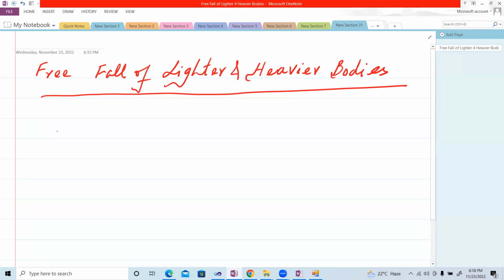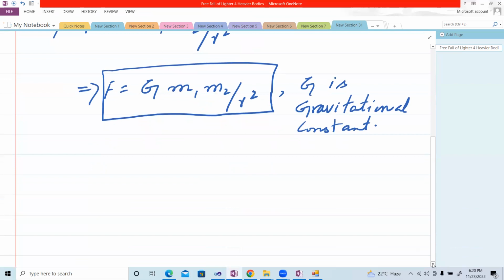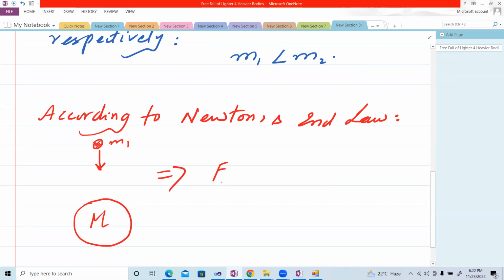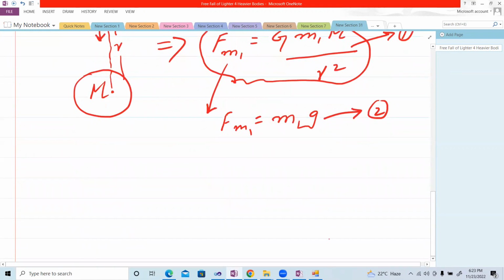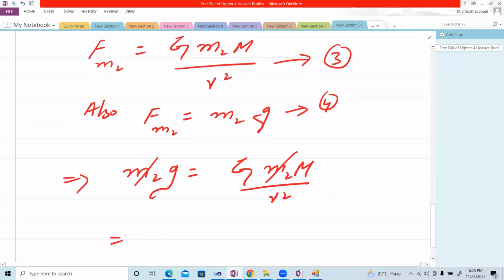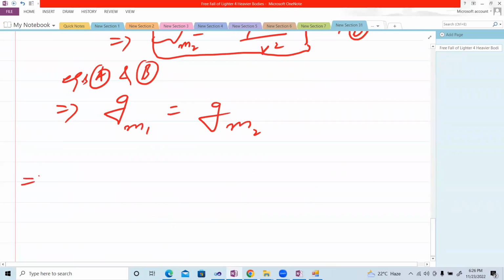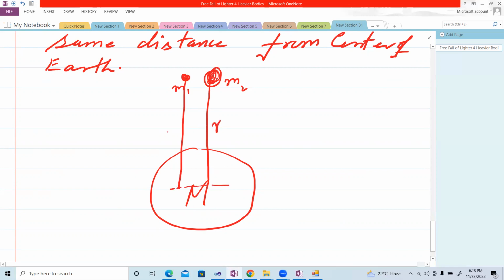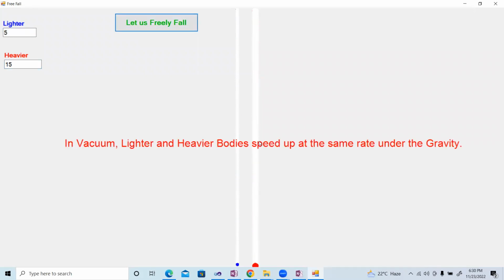Free Fall Of Lighter and Heavier Bodies